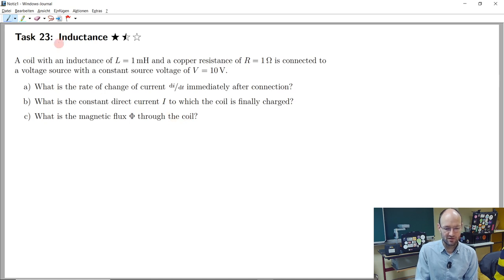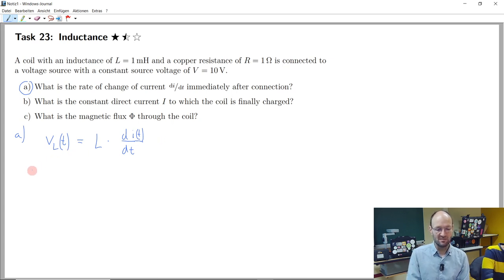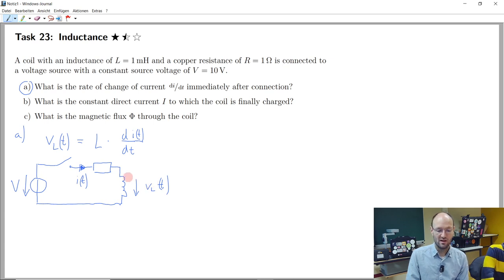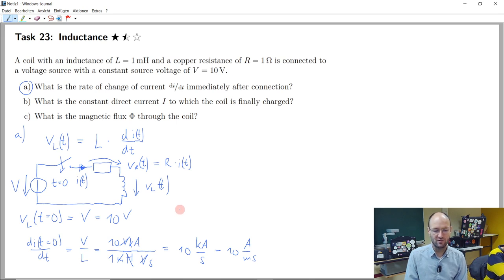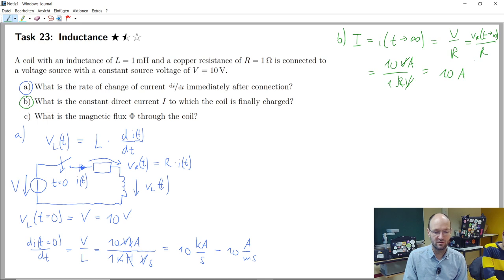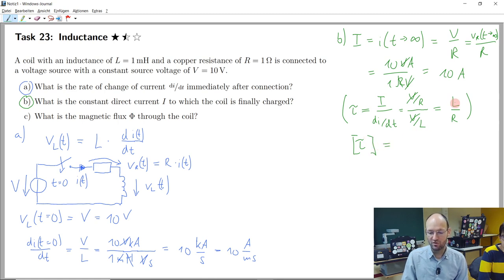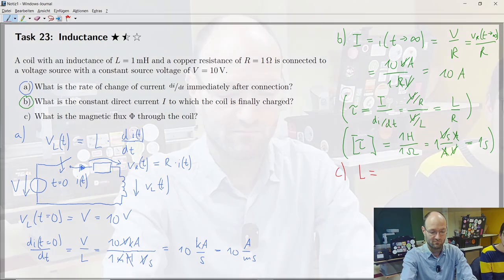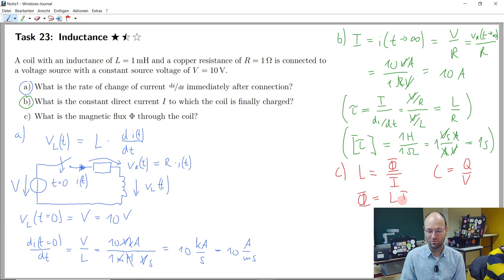Calculate of the rate of change of current, constant direct current and magnetic flux for a coil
In this recording of a live-streamed exercise, we discussed the solution of Task 23 about inductance from our exercise booklet.

Chapter marks:
00:00 Explaination of the task
01:45 Task a)
09:00 Task b)
15:30 Task c)